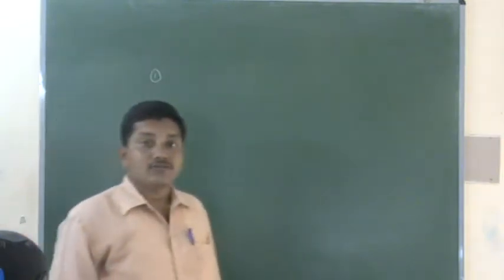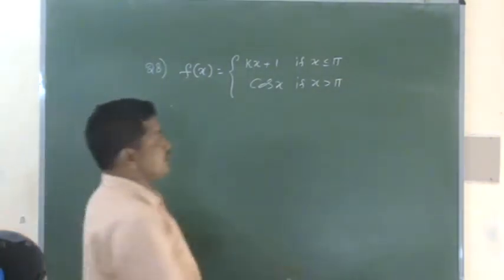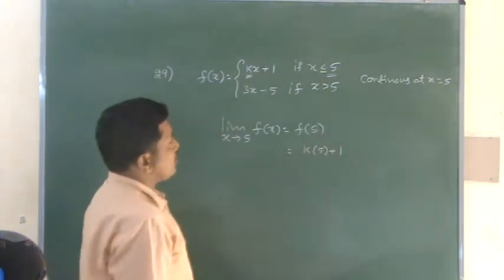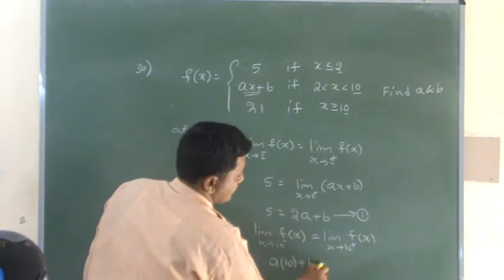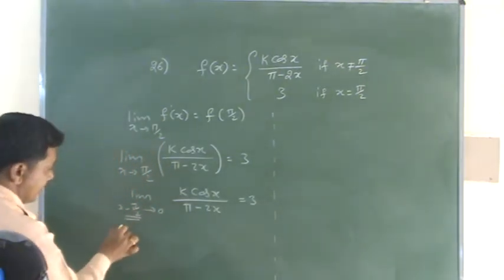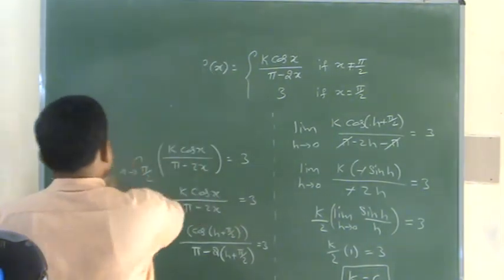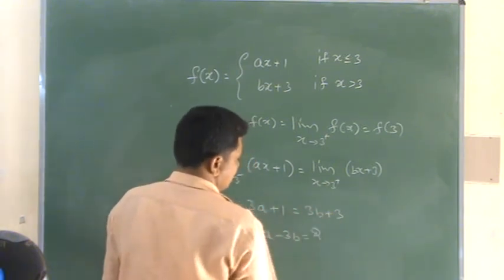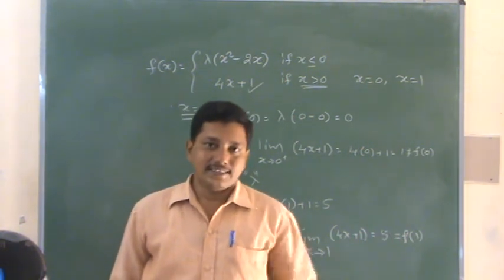14-11-2020 MATHS CLASS